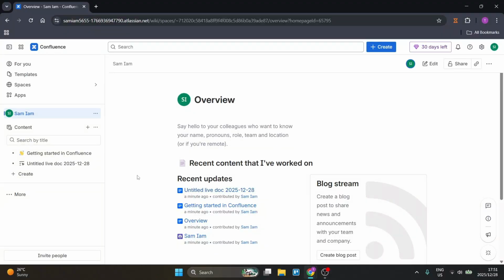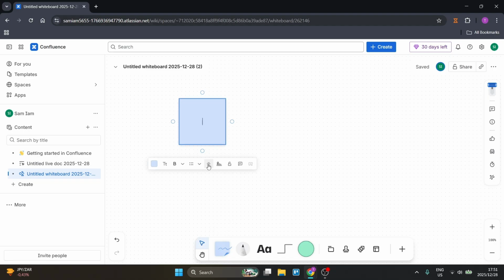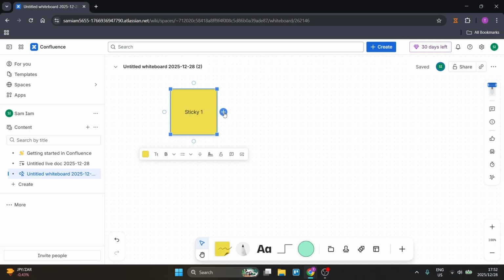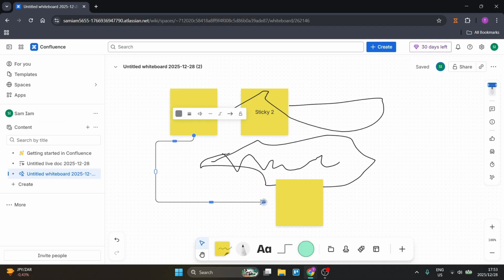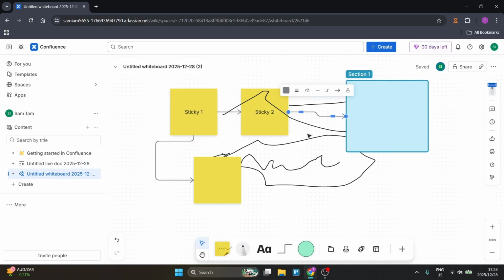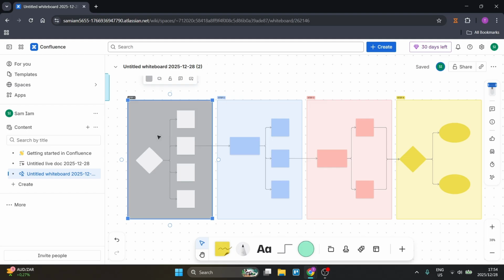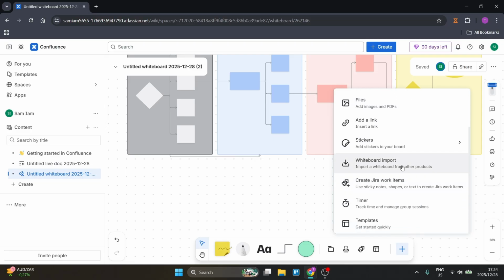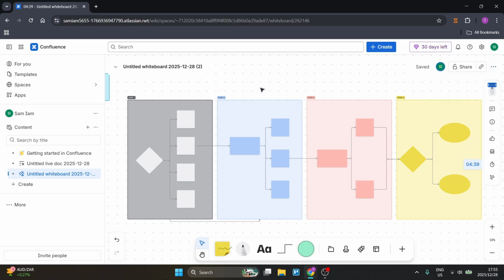How to Create a Whiteboard in Confluence | Confluence Tutorial 2026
In this video, "How to Create a Whiteboard in Confluence | Confluence Tutorial", I’ll walk you through the exact steps you need to take to build interactive whiteboards in Confluence for brainstorming, diagrams, and team visuals. Whether planning projects or mapping ideas, turn pages into digital boards.

Confluence whiteboards via macros beat static images — with drawing, shapes, and collab. No extra apps needed.

What you’ll learn in this video:
✅ Inserting whiteboard macros easily
✅ Drawing tools, shapes, and connectors
✅ Sticky notes, voting, and timers
✅ Embedding in pages and presentations
✅ Sharing, permissions, and exports
✅ Pro tips for hybrid meetings

👩‍💼 Confluence users adding visuals
👨‍💻 Teams replacing Miro/Lucidchart
📈 Brainstormers streamlining tools
💼 Anyone visualizing in Atlassian